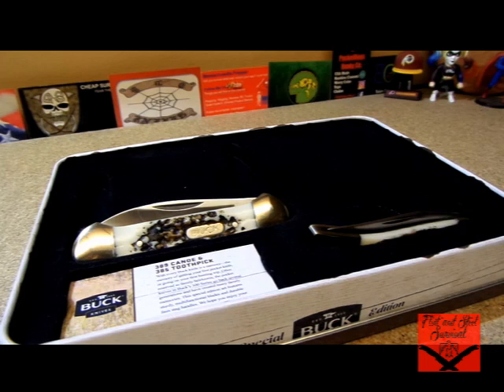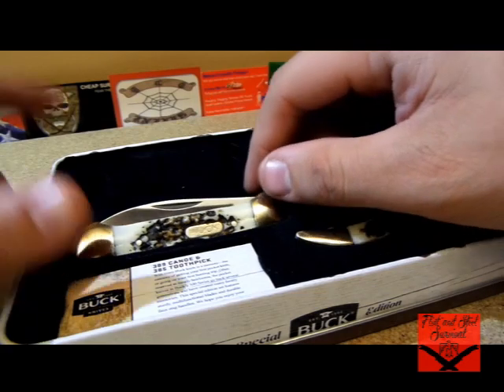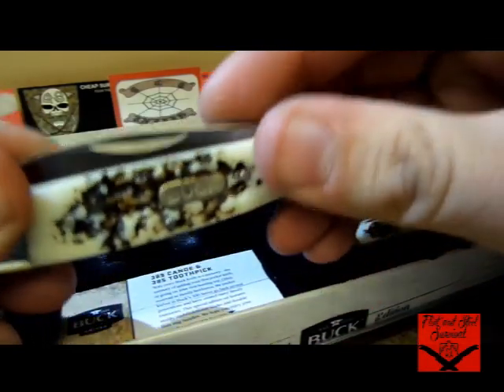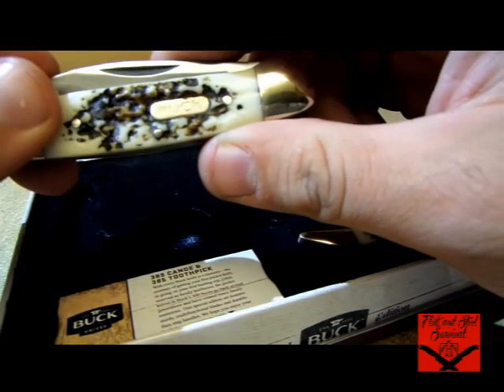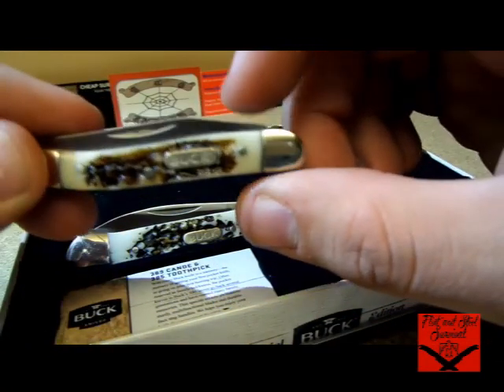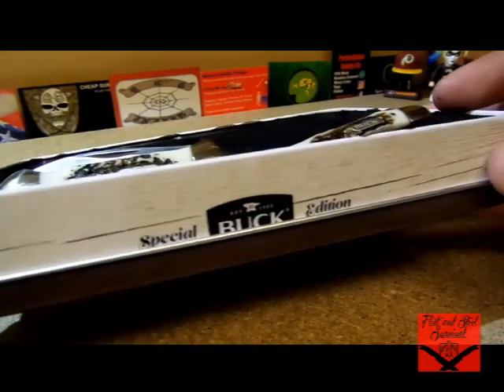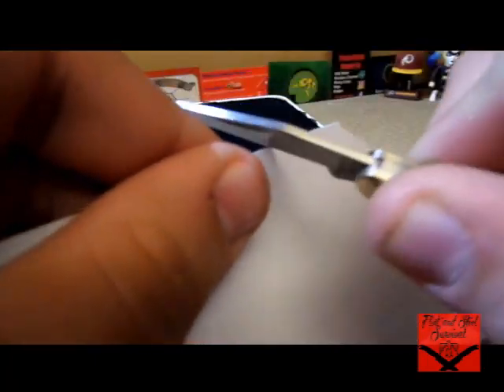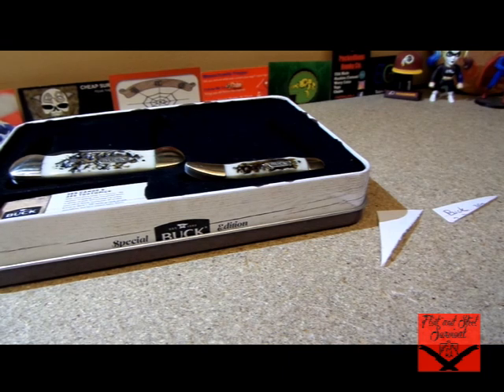Buck Knife Holiday Bundle (11/03/2017)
Always up for cheap knife bundles during the holidays at Walmart. Take a look at the deal!